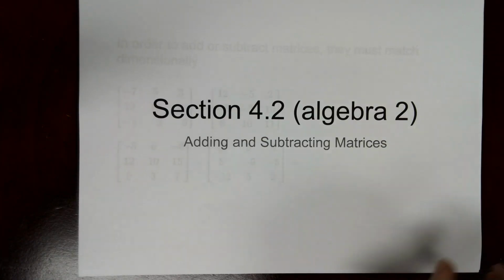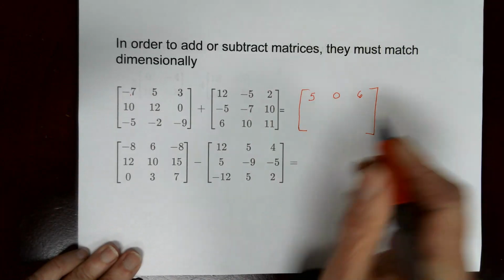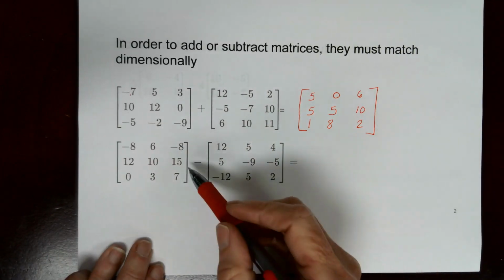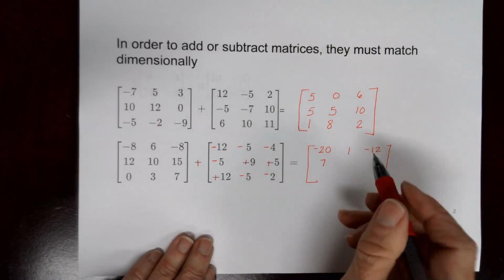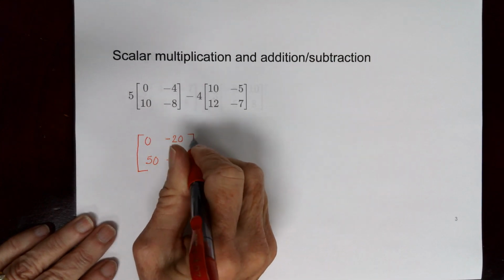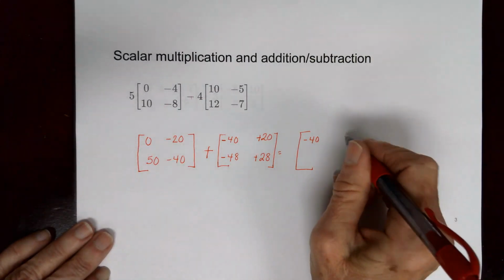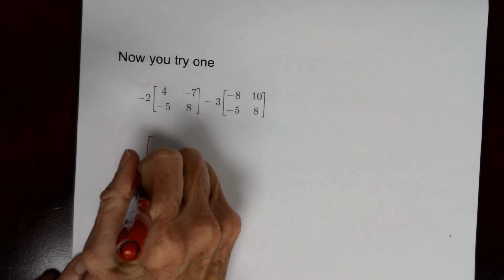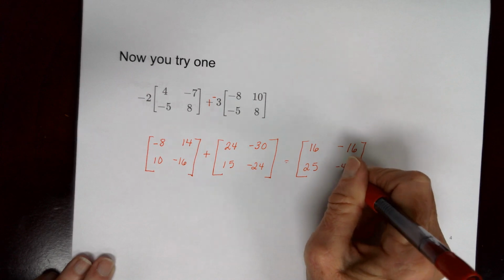section 4.2 (Algebra 2)